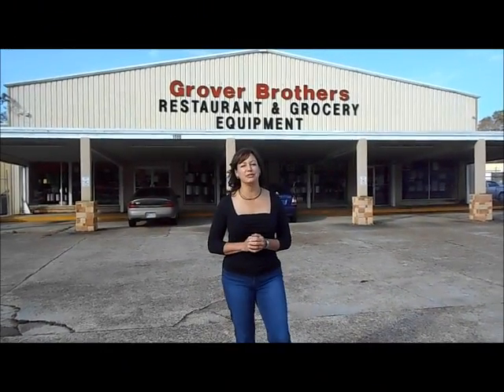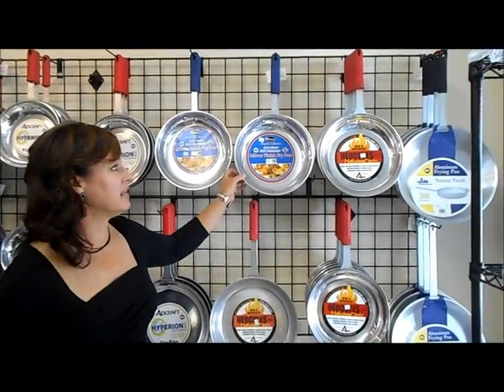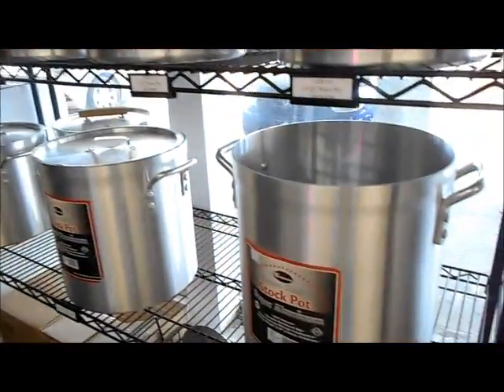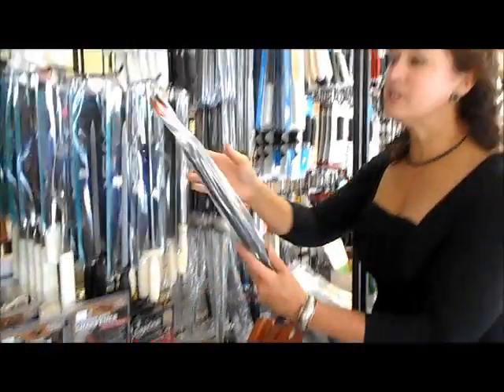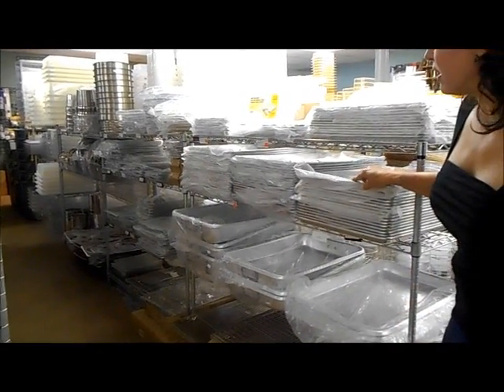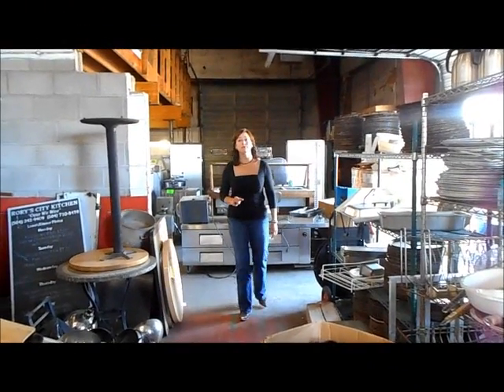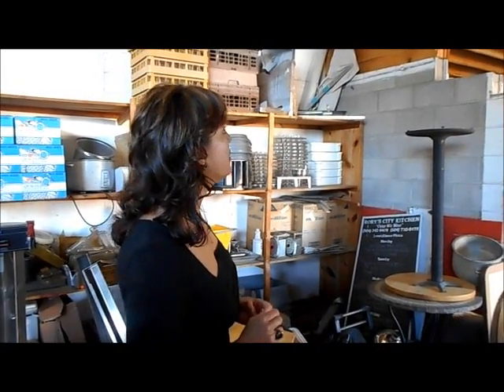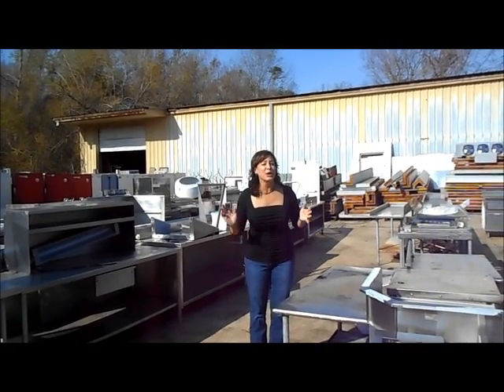Karen in the Kitchen - Interview with Grover Brothers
Karen gives you an insiders look at Grover Brothers Cooking supply in South Mississippi.